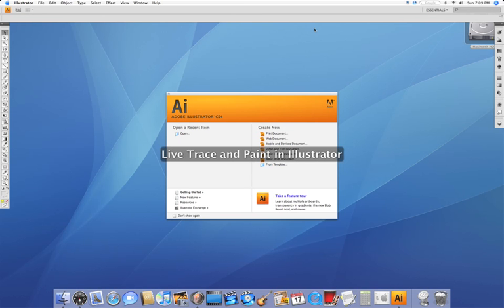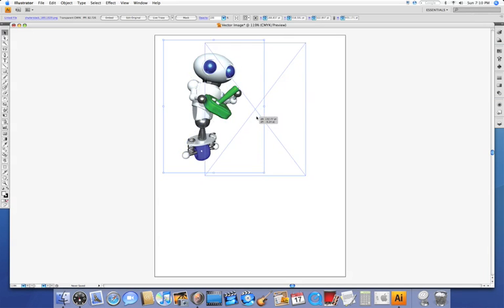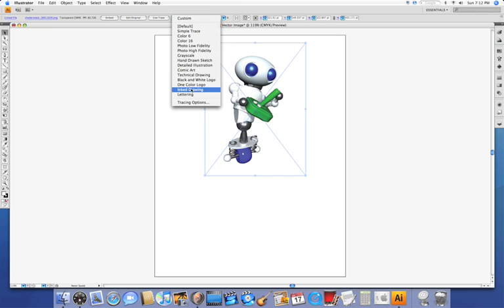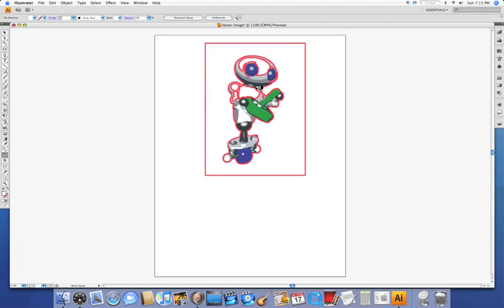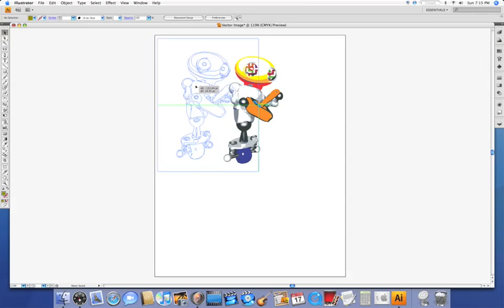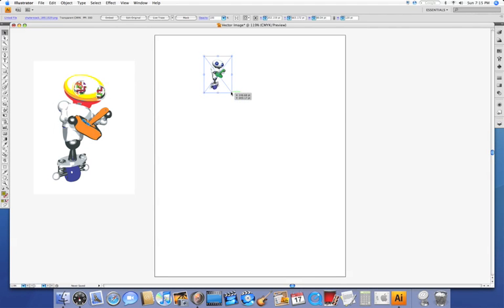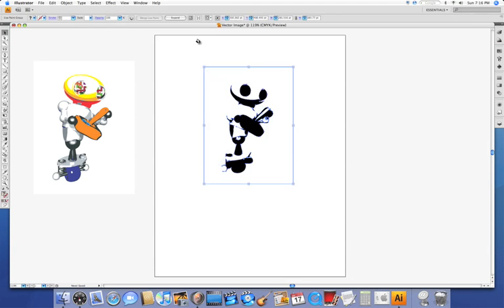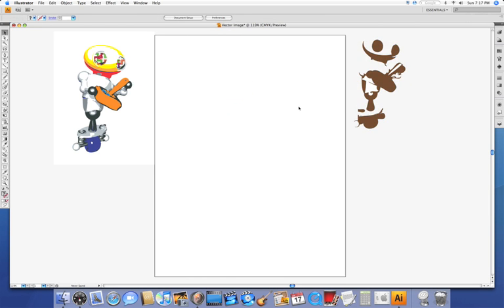Live Trace and Paint in Adobe Illustrator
Show how you can use the Live Trace and Live Paint tools in Adobe Illustrator to vectorize any image.  For use with Adobe Illustrator CS2 or greater.